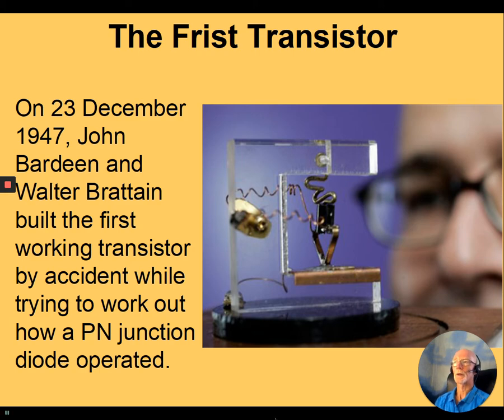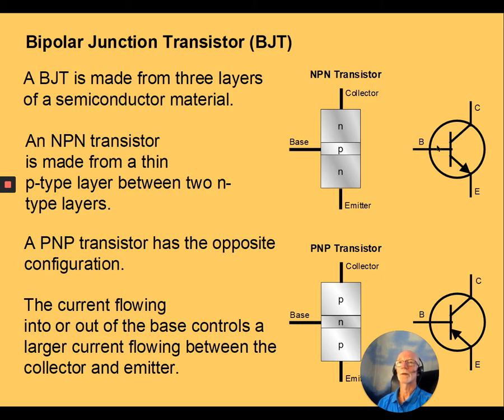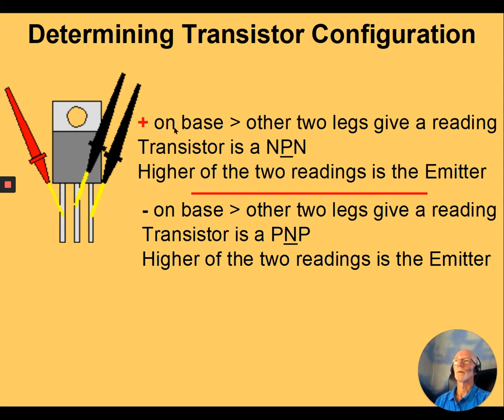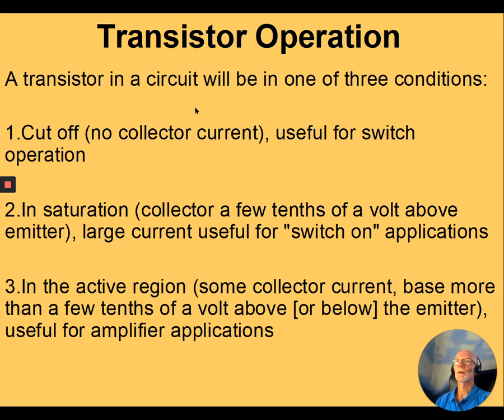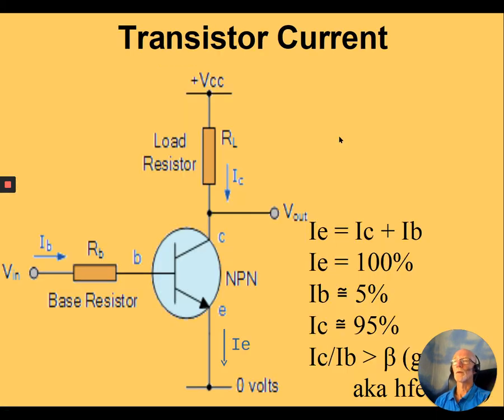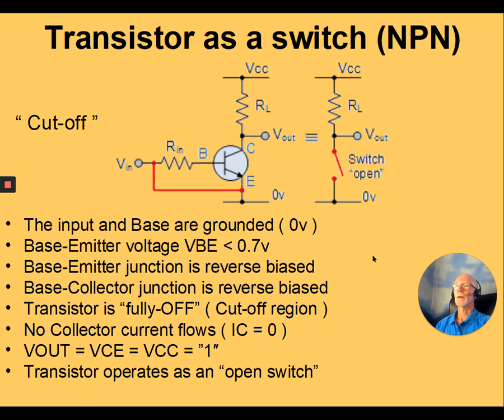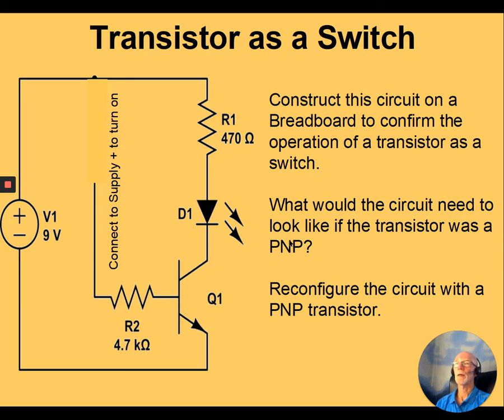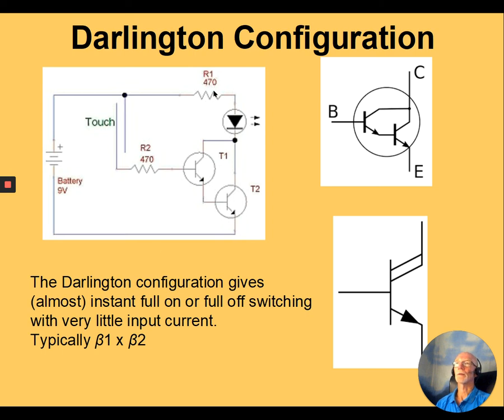Introduction to Transistors